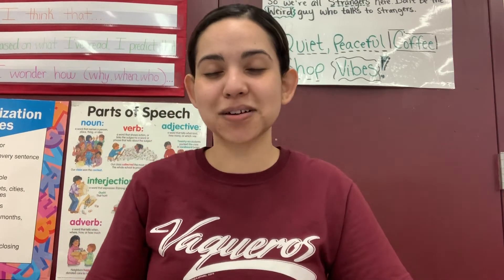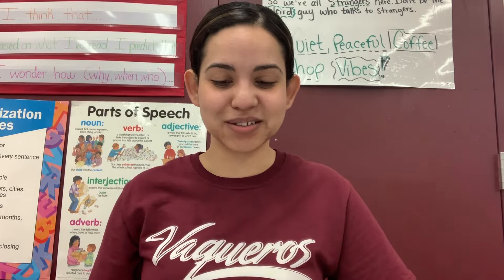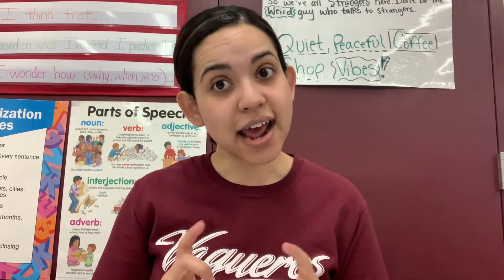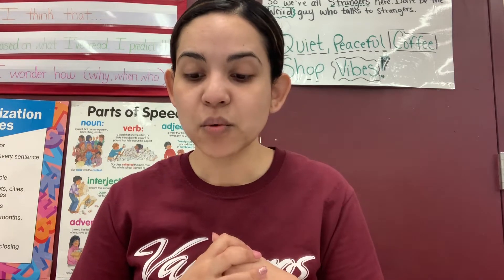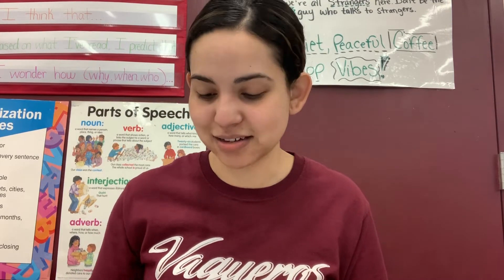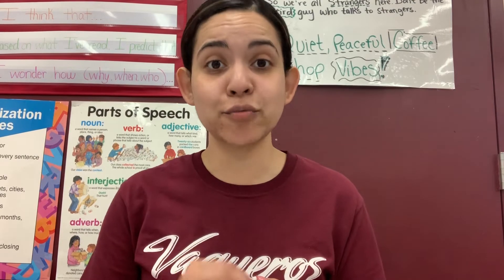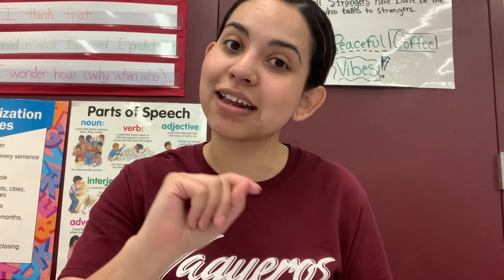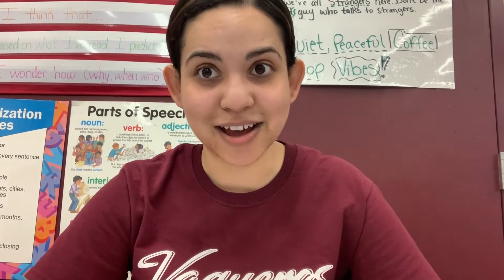3rd grade ELAR Monday March 23 2020